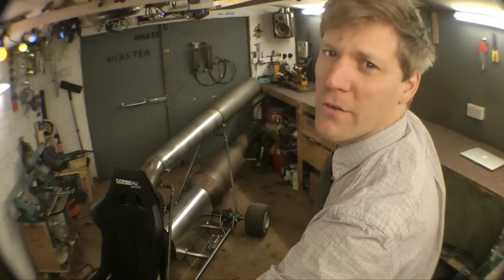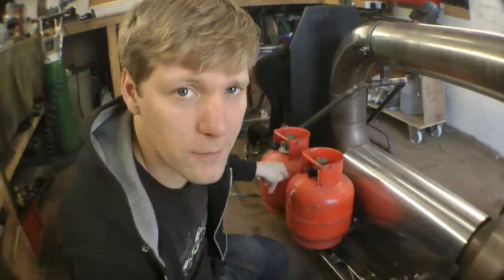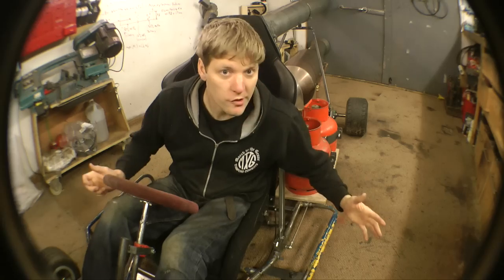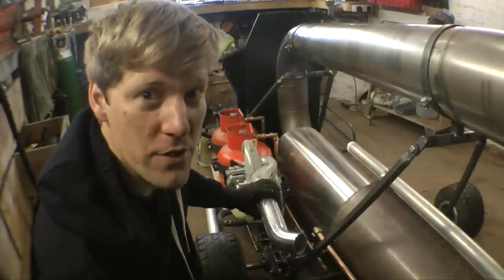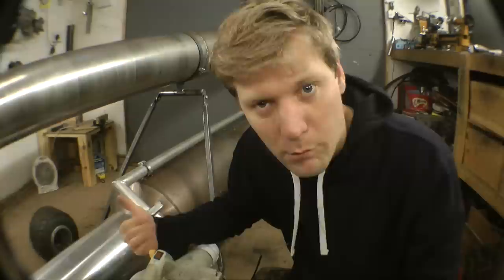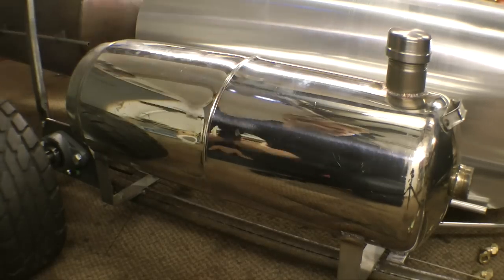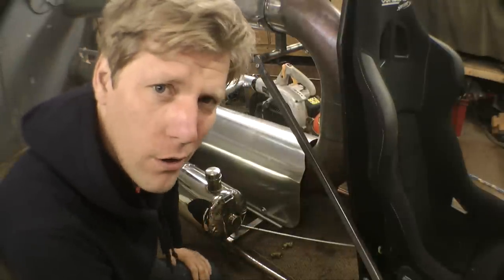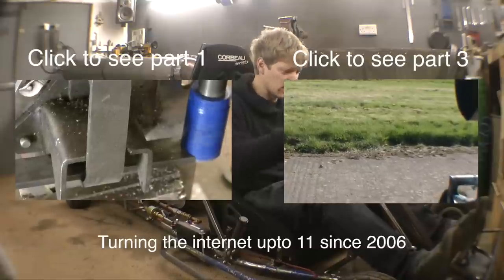Making a Jet Go-Kart Part 2 - Controls/Fuel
The quest to build the biggest ,loudest and maddest jetKart the internet has seen is in it’s final phase as the fuel and salting systems are added. Pulsejets can be a pain to start but this should see me do it all from the comfort of the karts seat.

The music is from one of my Subscribers/Viewers and is a band from russia called Color walls with the track name of ESCapism

To find out more about the band follow these links